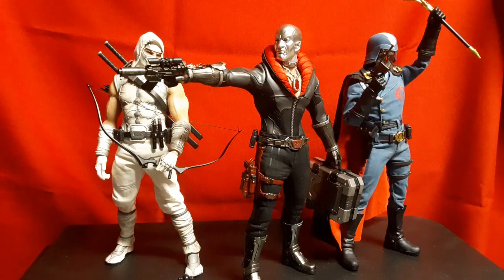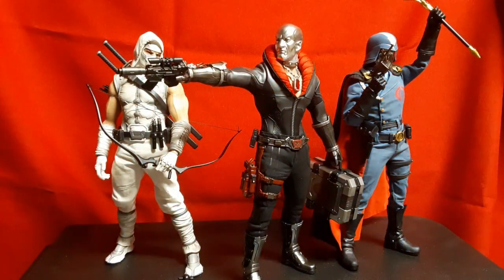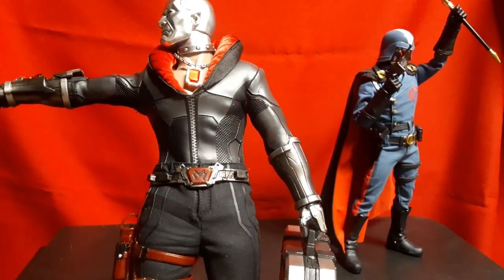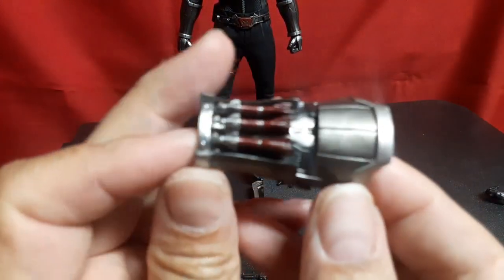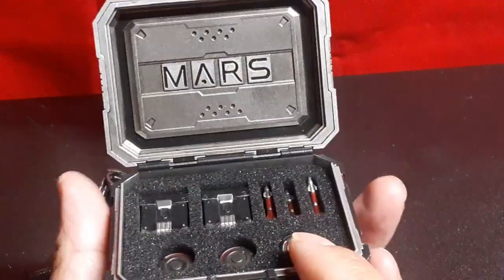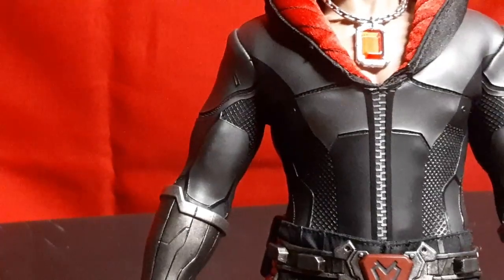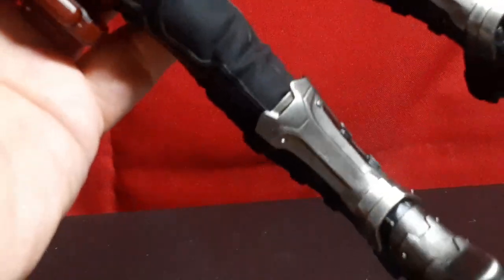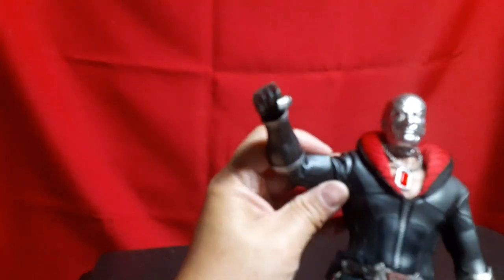Threezero 1/6 Destro review.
Threezero continues to brings us affordable 1/6 scale figures from G.I. Joe.